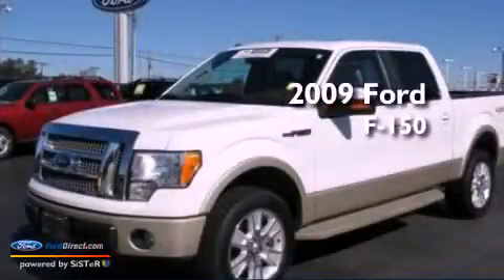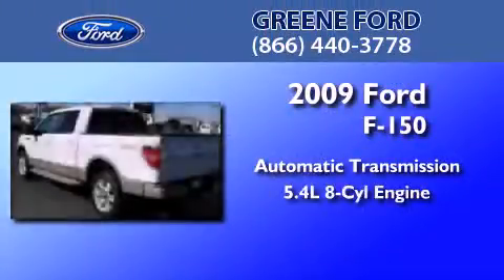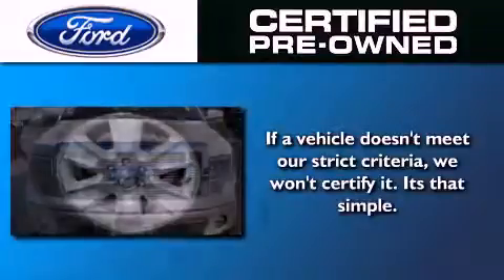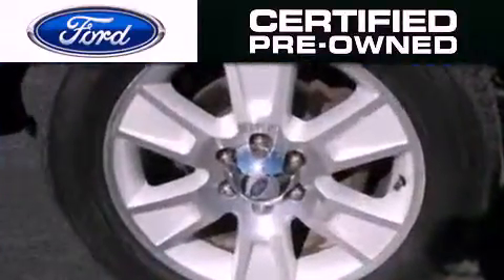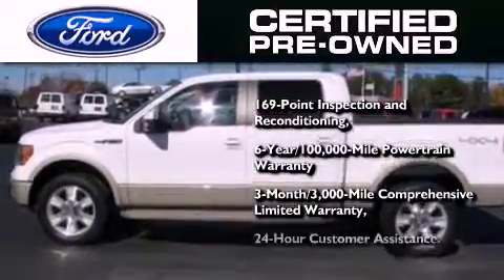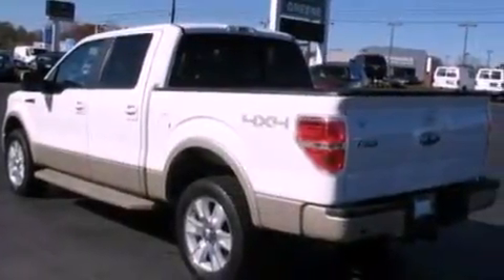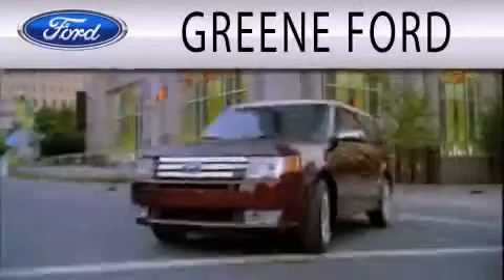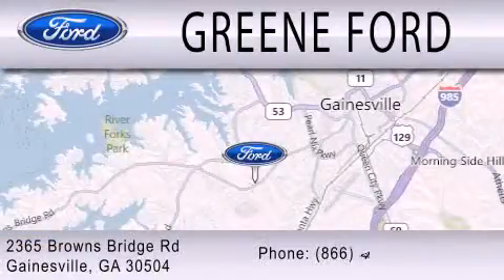Certified 2009 FORD F-150 GA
Year : 2009
 Make : FORD
 Model : F-150
 Engine : 5.4L V8 24V MPFI SOHC FLEXIBLE FUEL
 Trans . : 6-SPEED AUTOMATIC
 Exterior : OXFORD WHITE
 Miles : 47,236
 Interior : TAN
 Stock : T17265A

 2365 Browns Bridge Road
  , GA 30504